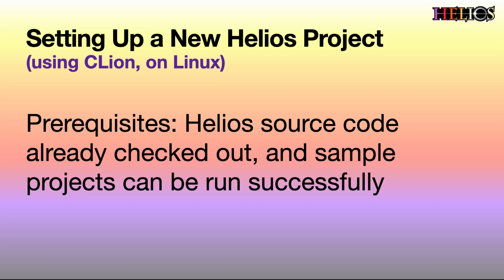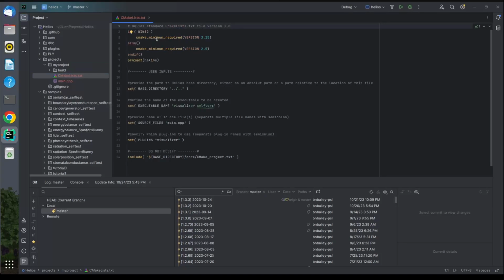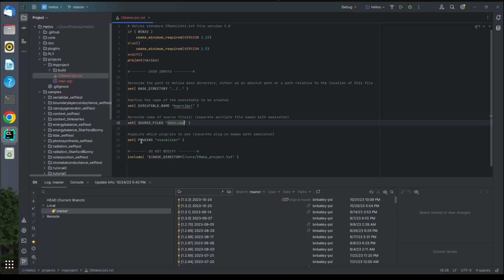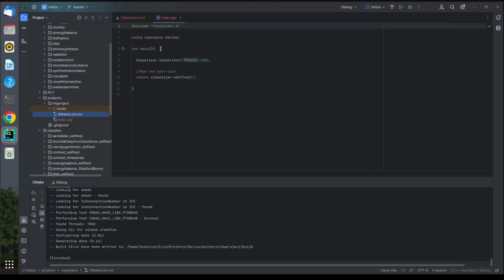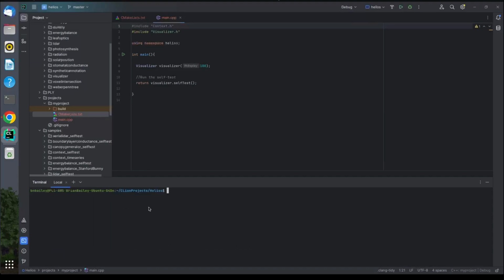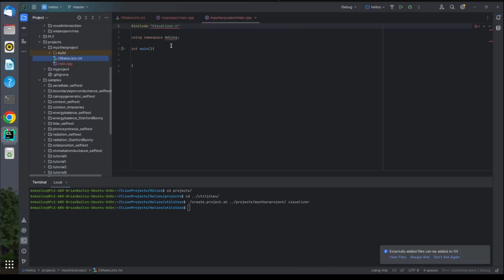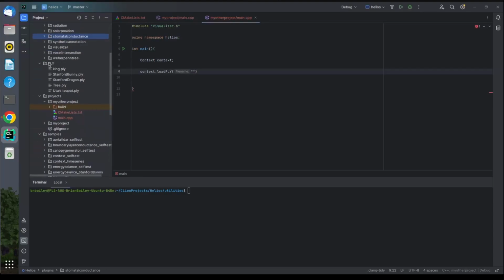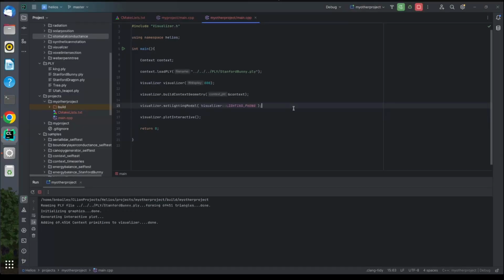How to set up your own Helios 3D plant model project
Guide illustrating how to set up your own projects in Helios. This example uses CLion on Linux, but the process is essentially the same for other IDEs or operating systems (Windows user should use Linux Subsystem to run the Bash script).